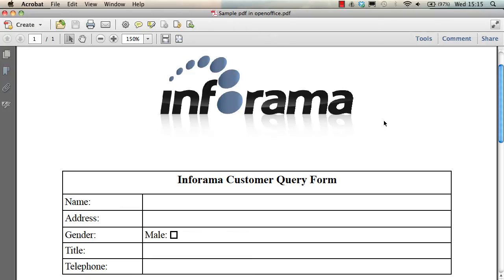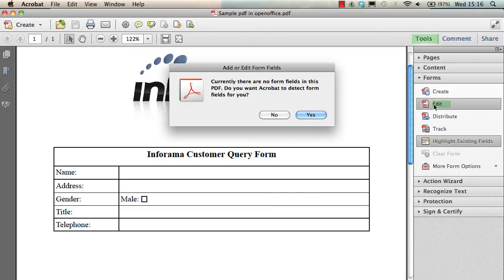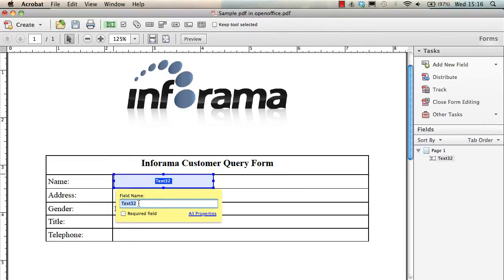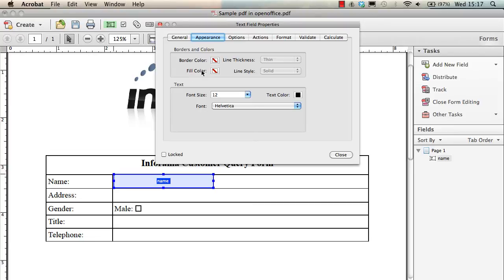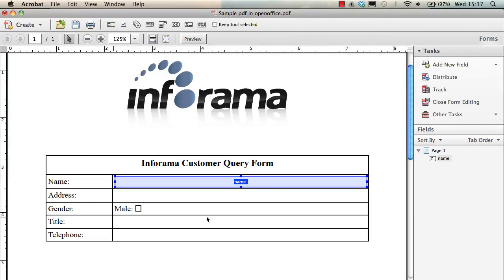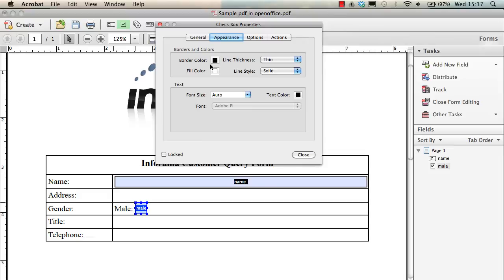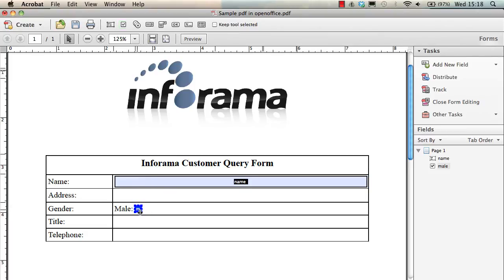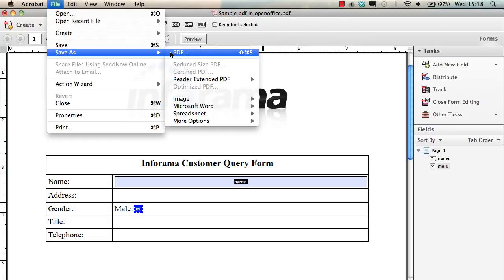Adding form fields to a pdf using Adobe Acrobat Pro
This tutorial will demonstrate how to add text and check fields to a pdf using Adobe Acrobat Pro. Once done, you are ready to upload your template to Inforama. Inforama is a cloud based application which allows you to generate multi-personalized versions of pdfs.